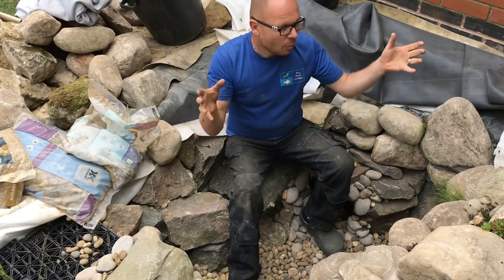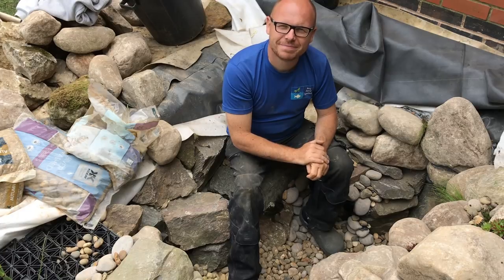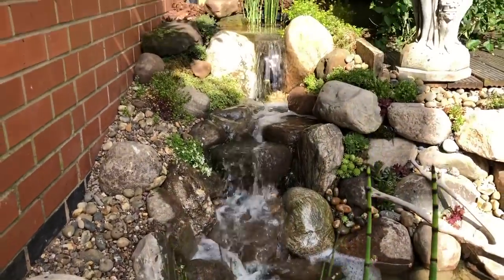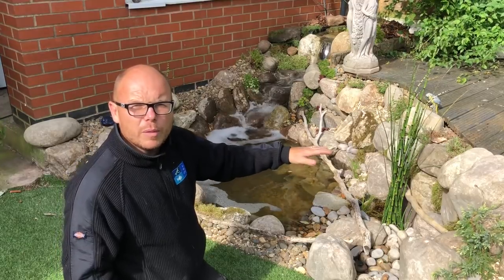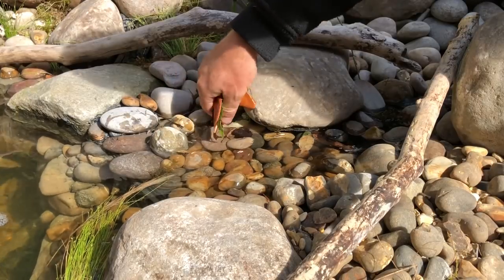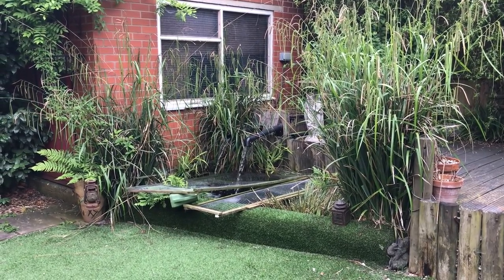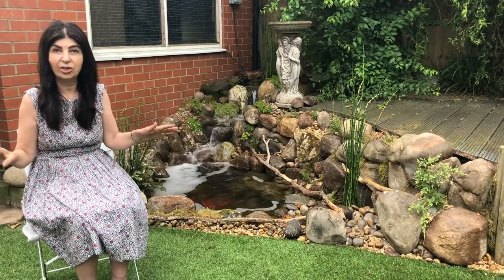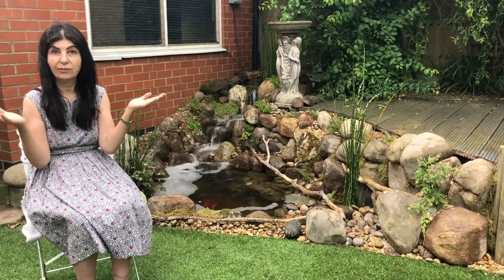Small Goldfish Pond Renovation - Part 2 - Building a fish pond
This video is Part 2 of the Small Goldfish Pond Renovation

Mark is The Pond Advisor, Mark Wilson has been a garden pond specialist for over 30 years.  He provides these pond and water feature videos to help you guys and also to promote his multi award winning landscaping firm, Any Pond Limited.  He is based in the UK (but has been called out over seas to work on a number of different water gardening projects).

Any Pond LTD are Garden Pond Specialists in the UK

Any Pond Limited can enhance any pond or water feature.  Do you need some help with pond construction, pond maintenance or even some pond repair services and if you want to book an appointment or visit our own Water Garden (please get in touch).

Your trusted resource in the UK for Ponds and Water Features